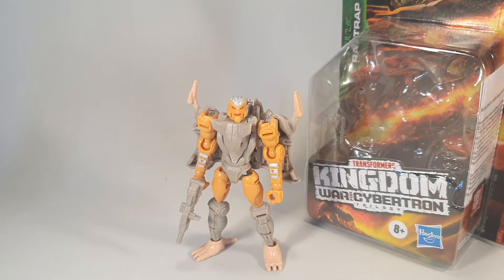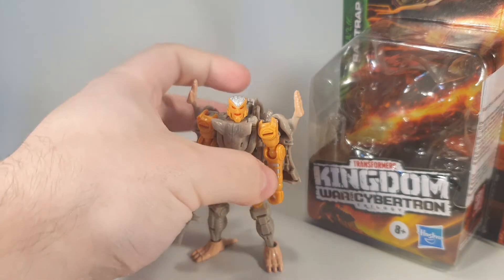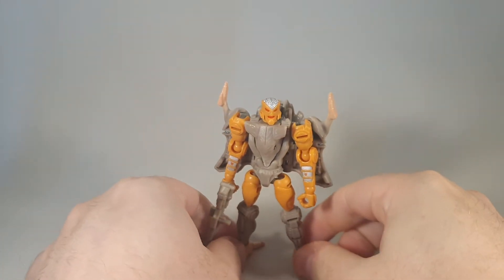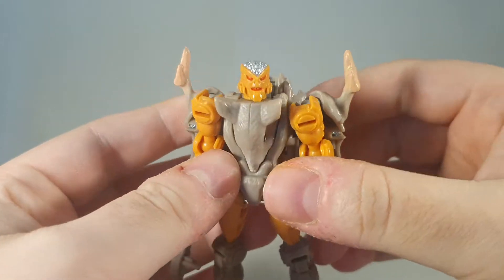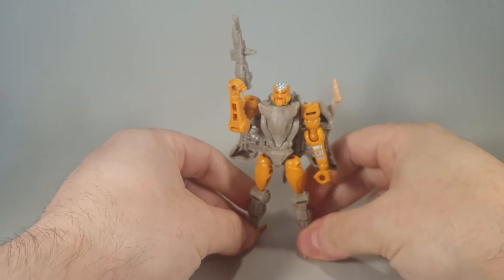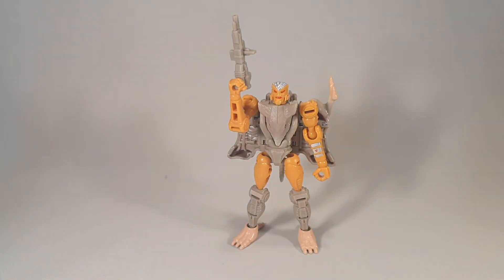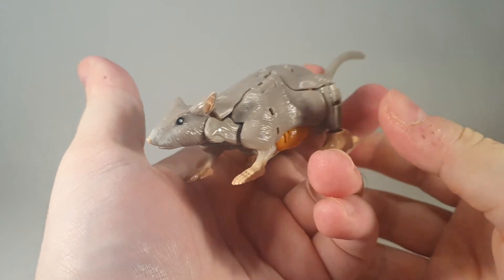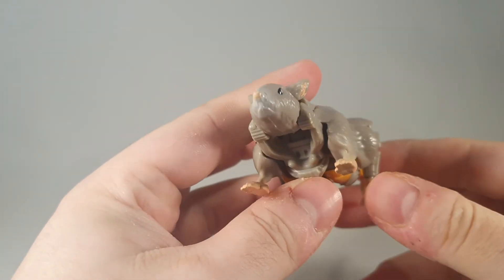Transformers War for Cybertron Kingdom Rattrap Review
Hey folks, Deano here again! This time with something a little different! This is part of a new line for transformers, bringing back Beast Wars, one of my favourite shows when I was younger, so I had to naturally get all of them!

This is the first in a series of vids reviewing them, starting with everyones favourite pessimist, Rattrap! Please dont roast me too much for struggling with the transformations on camera xD